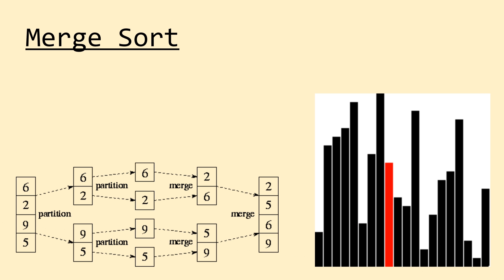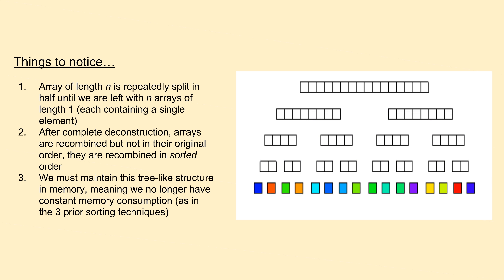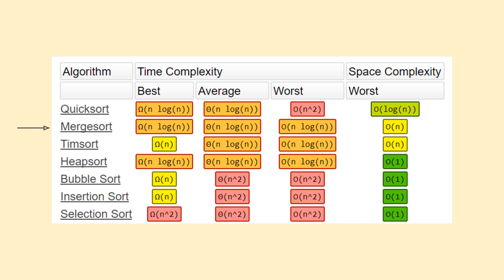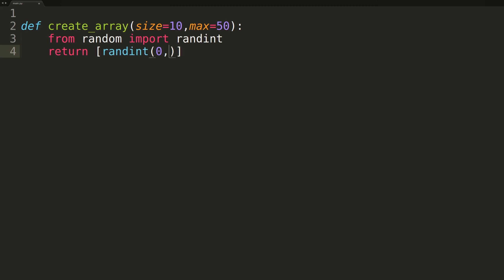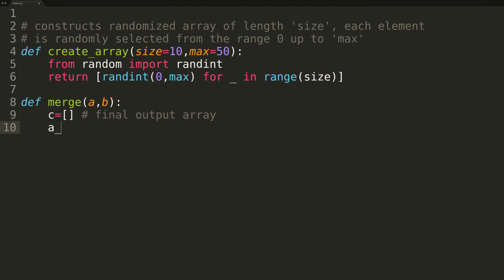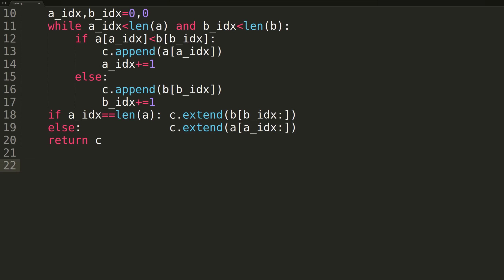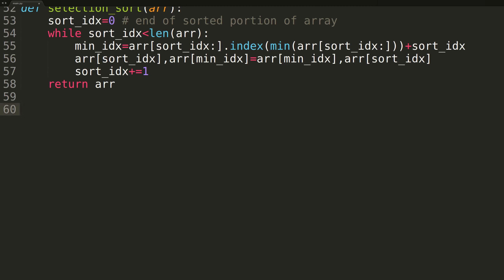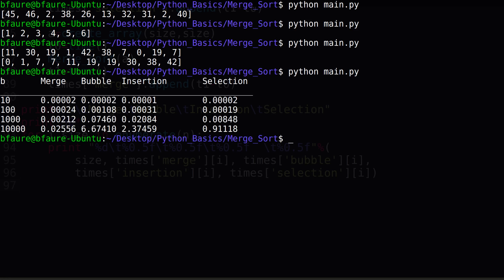Merge Sort: Background & Python Code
In this video we'll continue our series covering sorting algorithms by taking a look at the Merge Sort. We'll begin by covering the basics and overall idea of the Merge Sort, and, later we'll open up a coding editor and actually implement the algorithm using Python.

If you'd like to learn about Python data structures, check out my video series starting

End song is "Air Hockey Salon" by Chris Zabriskie